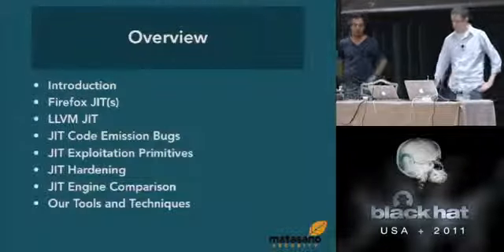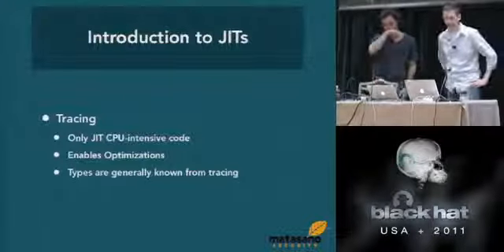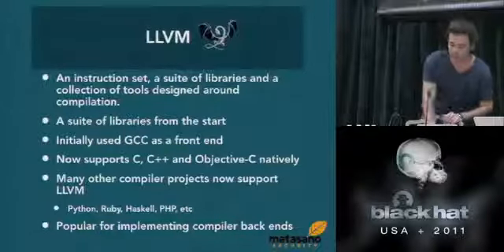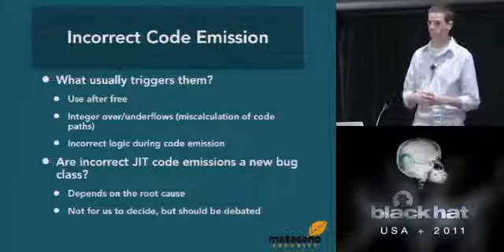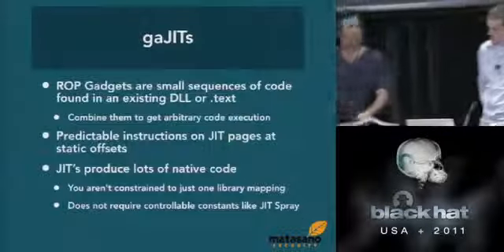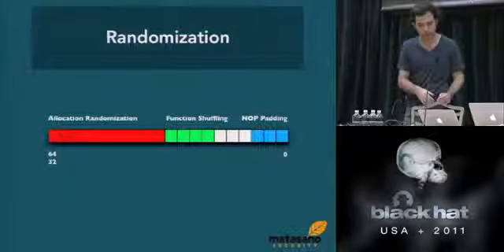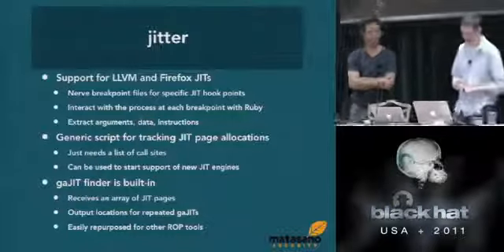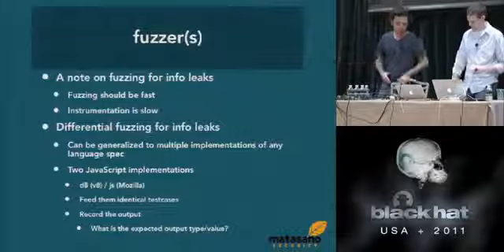BlackHat 2011 - Attacking Client Side JIT Compilers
This video is part of the Infosec Video Collection at SecurityTube.net: Blackhat 2011 - Blackhat 2011 - Source : -